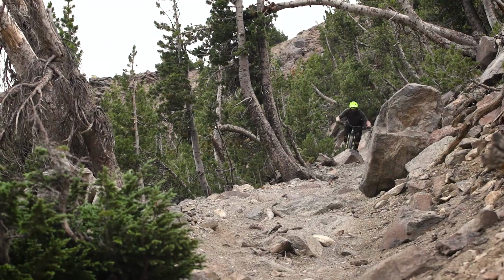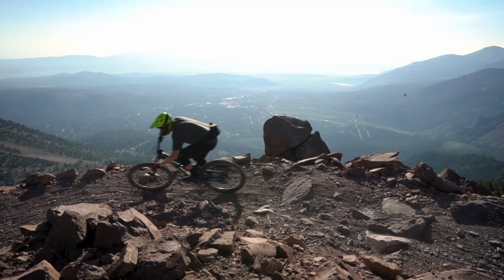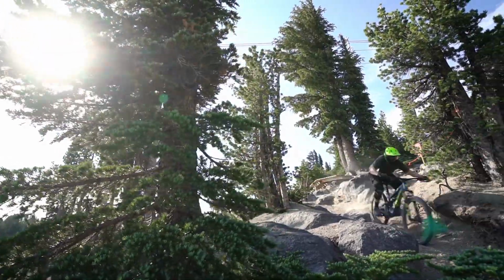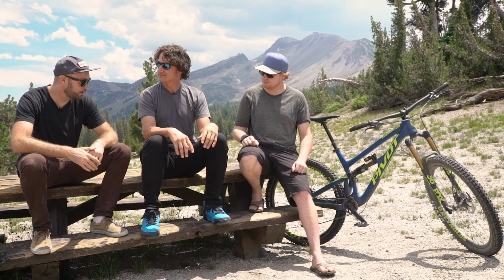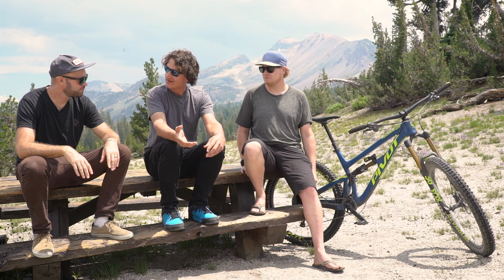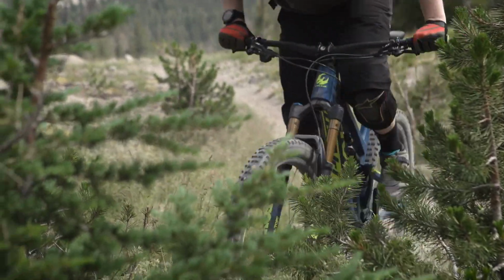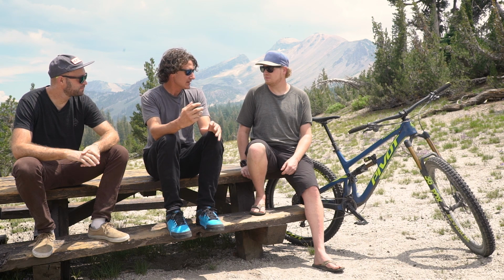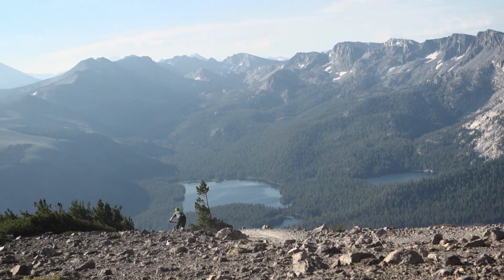Pivot Firebird 29 Review - 2018 Bible of Bike Tests: Summer Camp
Pivot Firebird 29 description.